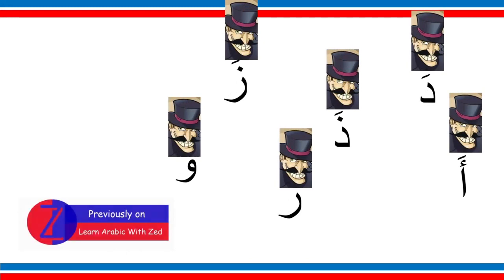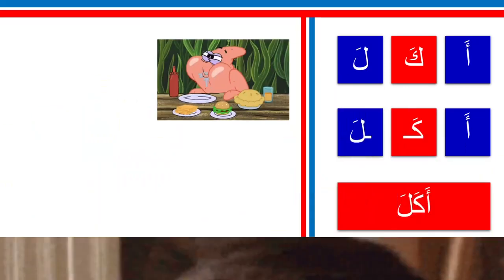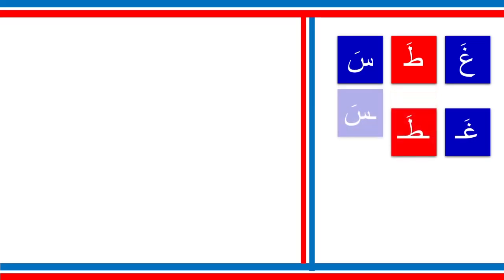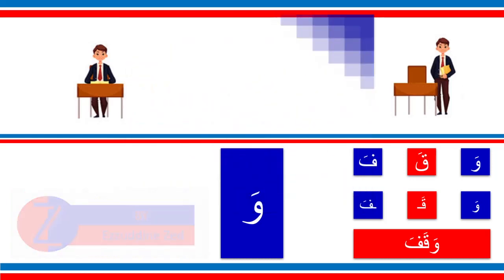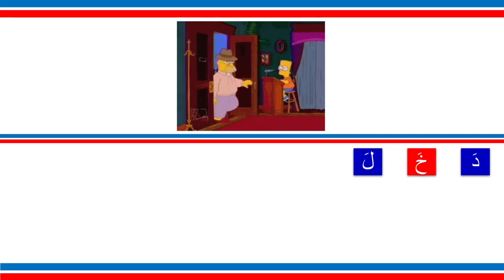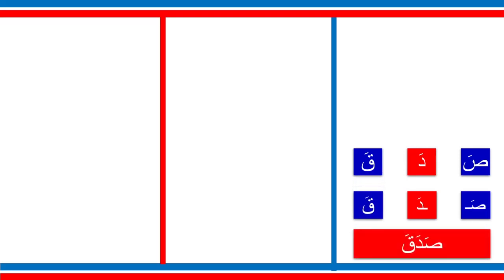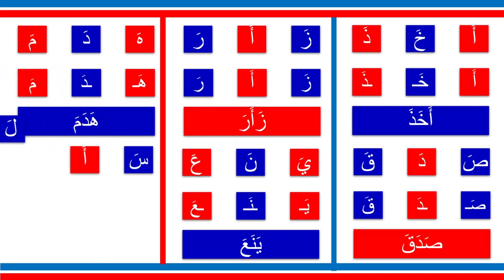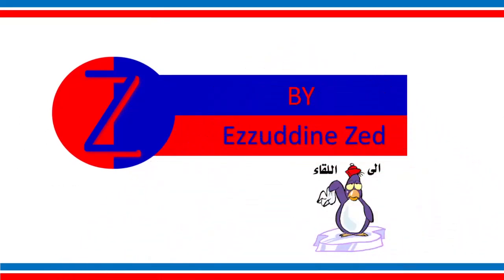Learn Arabic with Zed ASL ( level 1 - ep. 12 ) revising and practicing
Hello everyone مرحبا جميعا ..

كيف حالكم ؟

This is a new collaboration between our channel and channel "Learn Arabic with Zed"

we will publish all their videos here for you to learn in different ways ...

In this video we will revise and practice what we learned.

Arabic words used in this video :

سابقا : previously
مرحبا جميعا : Hello everyone
كيف حالكم ؟ : how are you  ?
صوت : sound
شكل : shape

For any doubts write in the comments ...

see you soon إلى اللقاء